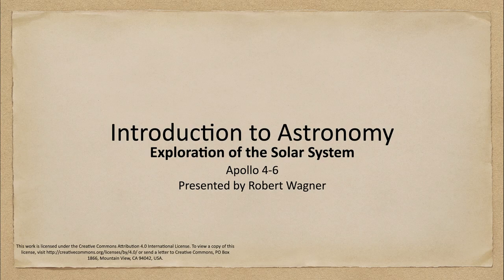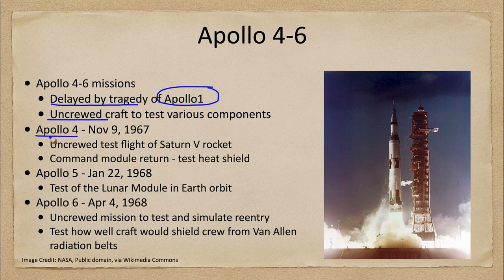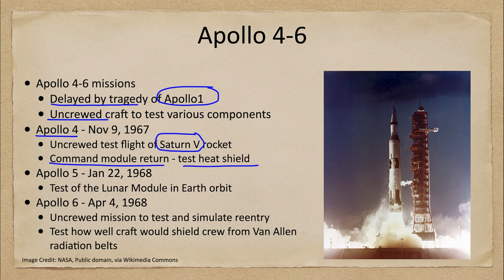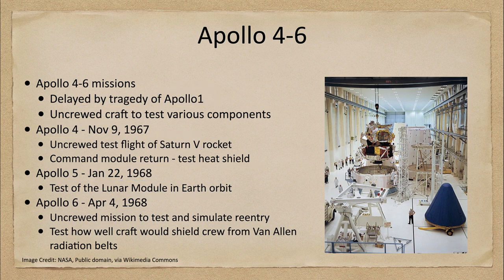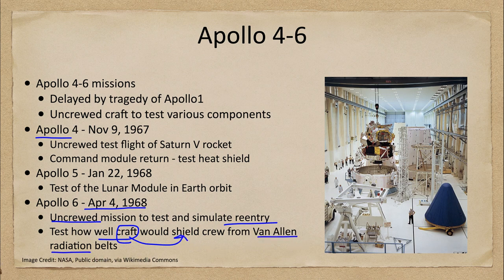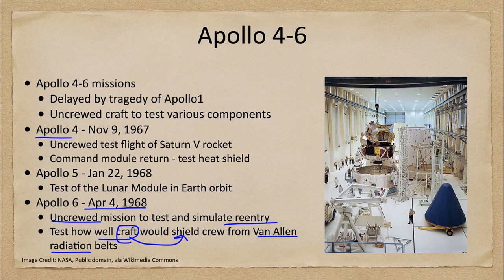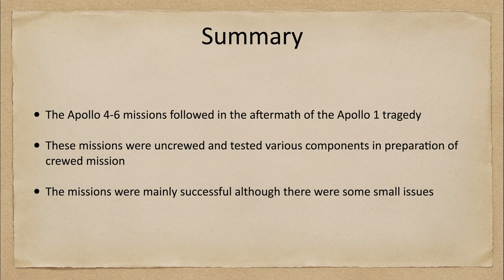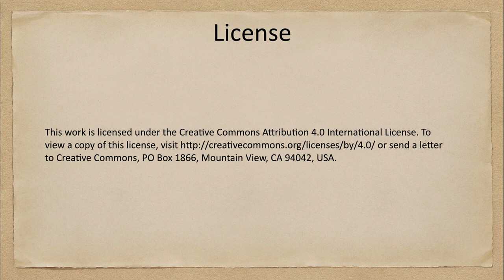Exploration of the Solar System - Apollo 4-6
In this lecture, we will discuss the Apollo missions numbered 4-6. These were unscrewed missions launched in the aftermath of the Apollo 1 disaster. The purpose was to test the various components which would be used to land humans on the Moon.